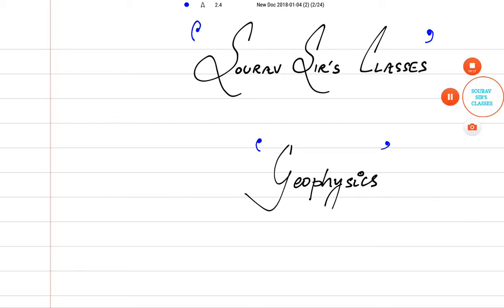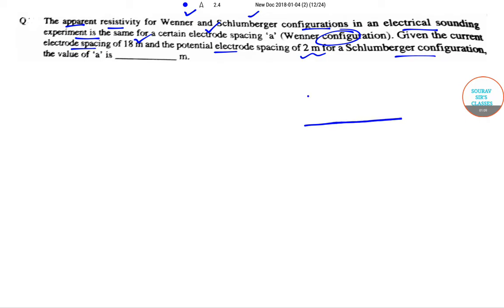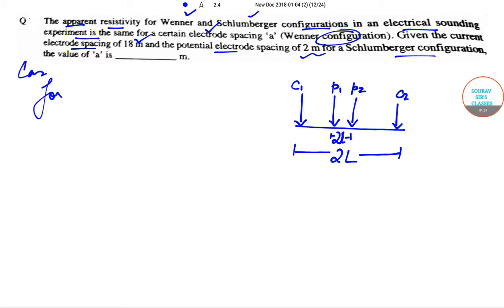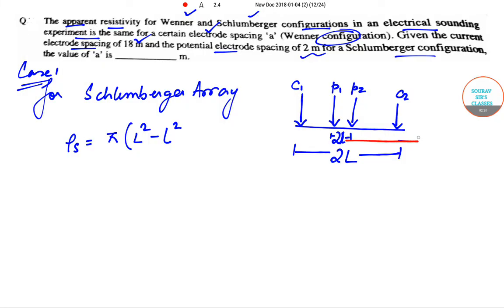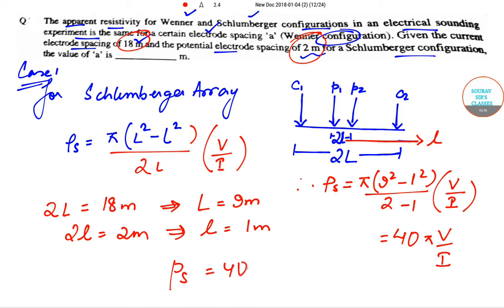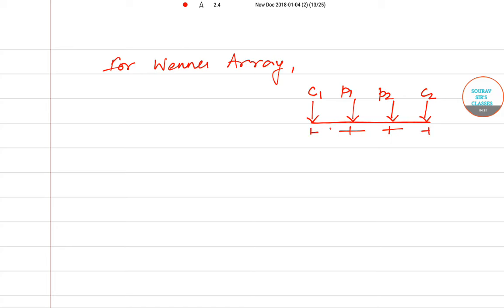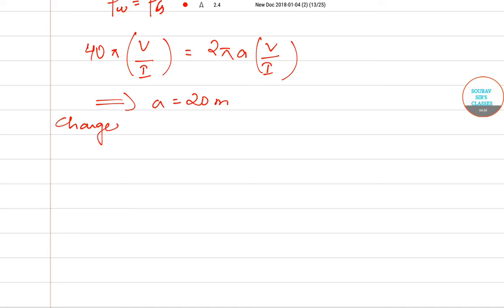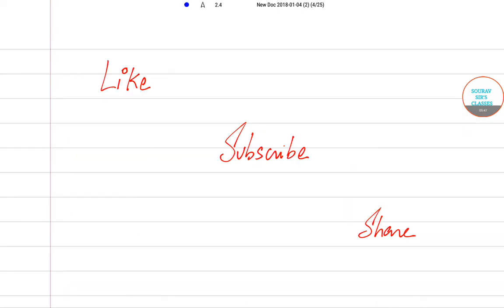GATE GEOLOGY AND GEOPHYSICS 2017 SEC-B PART 2 Q33 YEAR SOLVE, AND COMPLETE SOLUTION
Register and create a candidate’s login on the website of GOAPS. Provide your email-ID, phone number and create a password to register.
Then, fill GATE Application Form and upload the scanned images of Photograph and Signature in JPEG format.
The next step before final submission of GATE Online Application Form is fee payment.

Geology (from the Ancient Greek γῆ, gē, i.e. "earth" and -λoγία, -logia, i.e. "study of, discourse") is an earth science concerned with the solid Earth, the rocks of which it is composed, and the processes by which they change over time. Geology can also refer to the study of the solid features of any terrestrial planet or natural satellite, (such as Mars or the Moon).

Geologic materials
The majority of geological data comes from research on solid Earth materials. These typically fall into one of two categories: rock and unconsolidated material.

Rock

The majority of research in geology is associated with the study of rock, as rock provides the primary record of the majority of the geologic history of the Earth. There are three major types of rock: igneous, sedimentary, and metamorphic. The rock cycle illustrates the relationships among them (see diagram).

When a rock crystallizes from melt (magma or lava), it is an igneous rock. This rock can be weathered and eroded, then redeposited and lithified into a sedimentary rock. It can then be turned into a metamorphic rock by heat and pressure that change its mineral content, resulting in a characteristic fabric. All three types may melt again, and when this happens, new magma is formed, from which an igneous rock may once more crystallize.

To study all three types of rock, geologists evaluate the minerals of which they are composed. Each mineral has distinct physical properties, and there are many tests to determine each of them. The specimens can be tested for:

Luster: Measurement of the amount of light reflected from the surface. Luster is broken into metallic and nonmetallic.
Color: Minerals are grouped by their color. Mostly diagnostic but impurities can change a mineral’s color.
Streak: Performed by scratching the sample on a porcelain plate. The color of the streak can help name the mineral.
Hardness: The resistance of a mineral to scratch.
Breakage pattern: A mineral can either show fracture or cleavage, the former being breakage of uneven surfaces and the latter a breakage along closely spaced parallel planes.
Specific gravity: the weight of a specific volume of a mineral.
Effervescence: Involves dripping hydrochloric acid on the mineral to test for fizzing.
Magnetism: Involves using a magnet to test for magnetism.
Taste: Minerals can have a distinctive taste, like halite (which tastes like table salt).
Smell: Minerals can have a distinctive odor. For example, sulfur smells like rotten eggs.